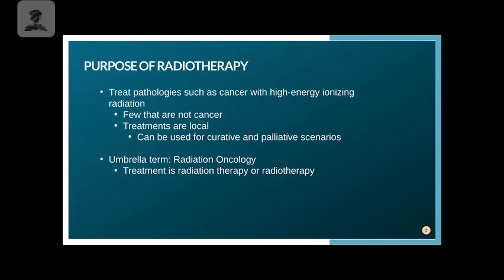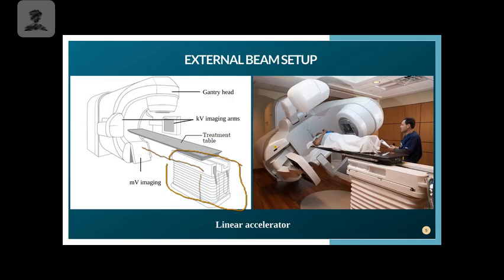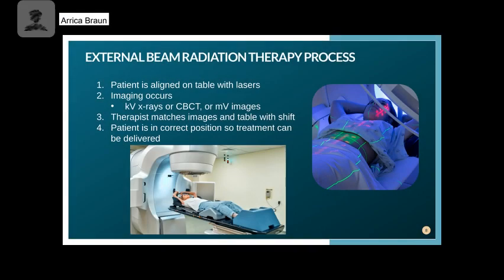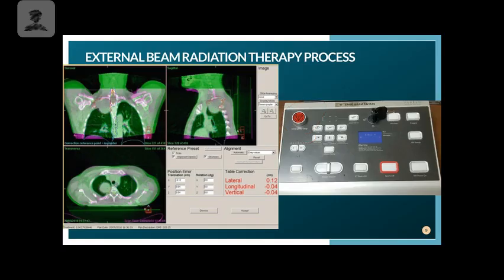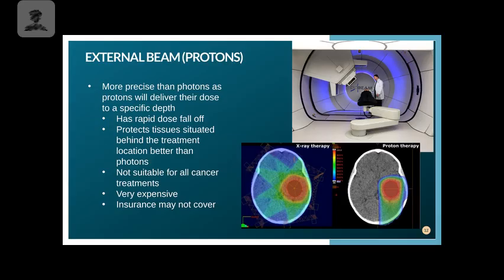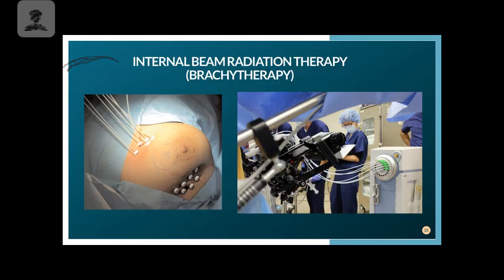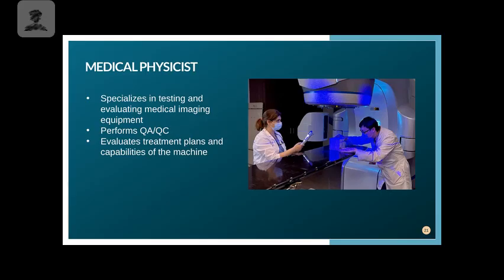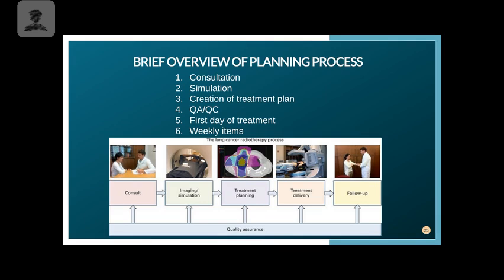Overview of Radiotherapy